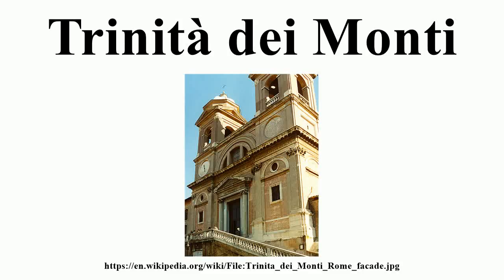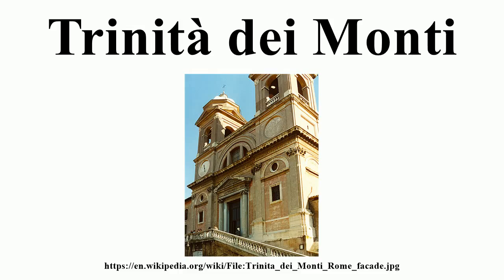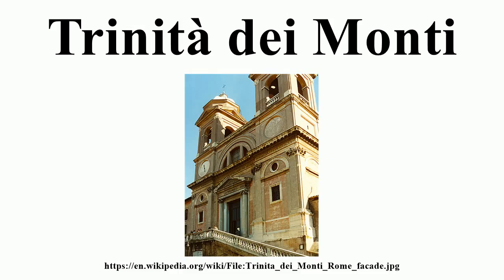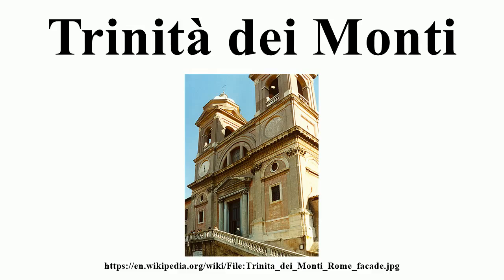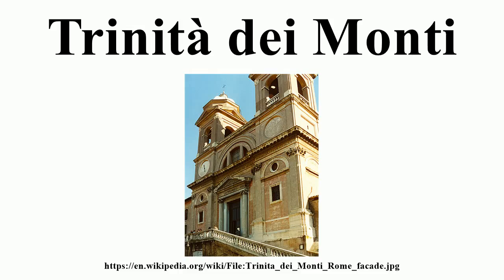Trinità dei Monti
Image-Copyright-Info
Author-Info:   Waysider83

Image-Copyright-Info